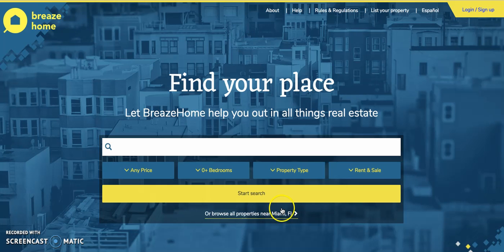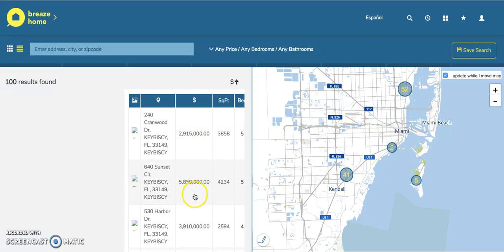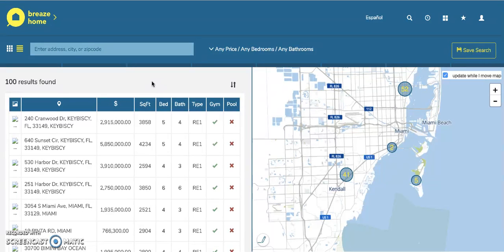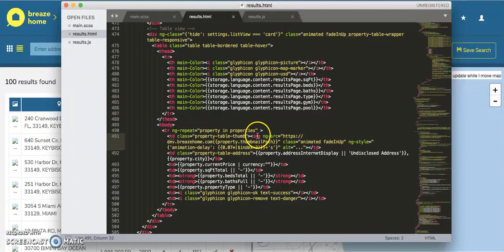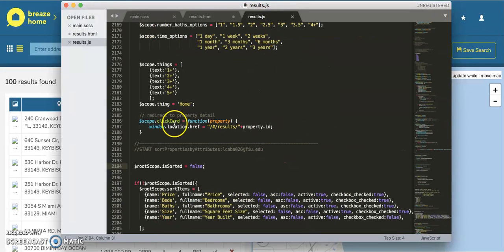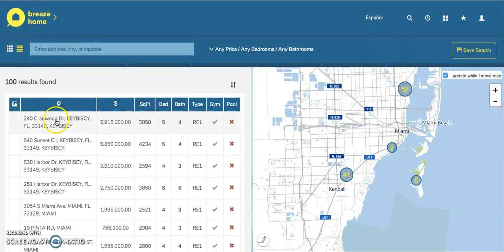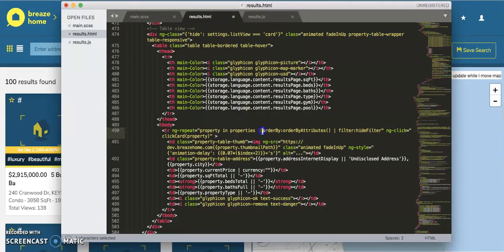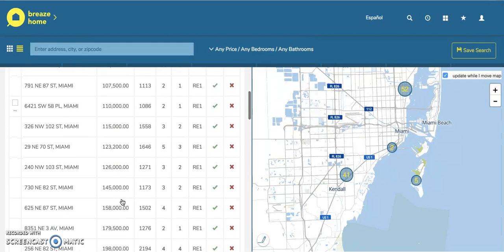BreazeHome 5.0: [User Story #2807] Fix list-by-attribute (Code modifications)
Overview of code modifications done to completed User Story #2807, "Fix list by attribute"